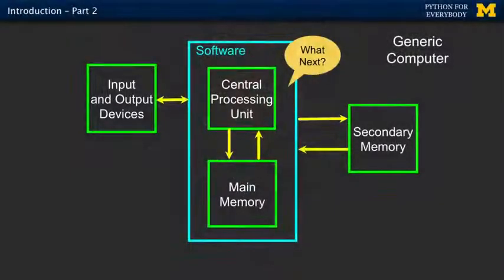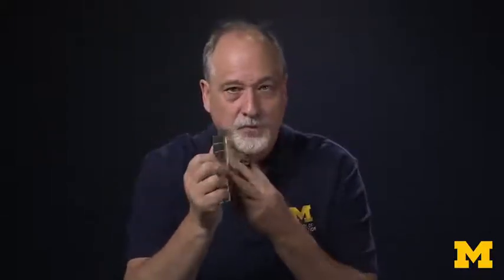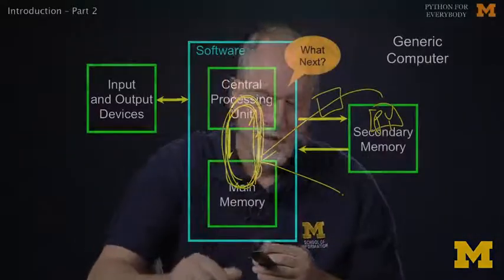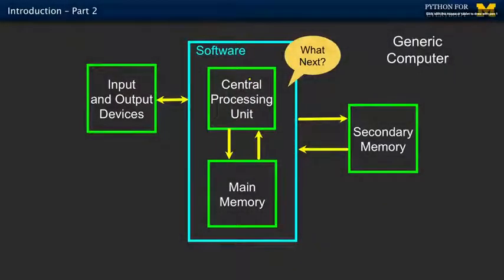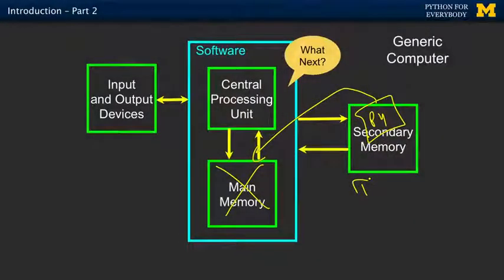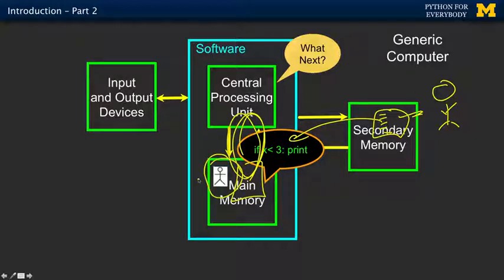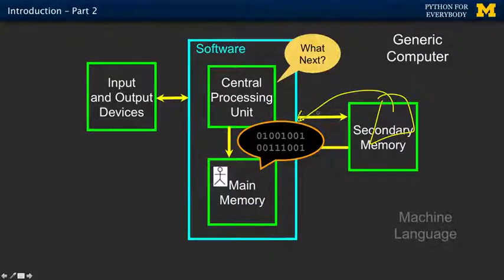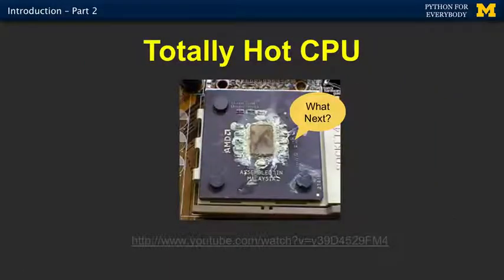3. Python - Introduction 2 | Hardware Overview